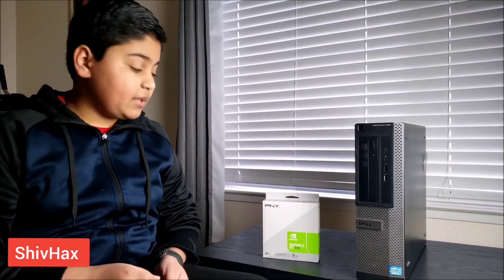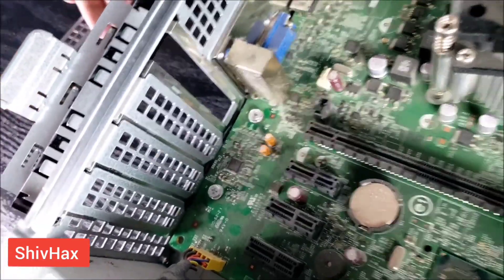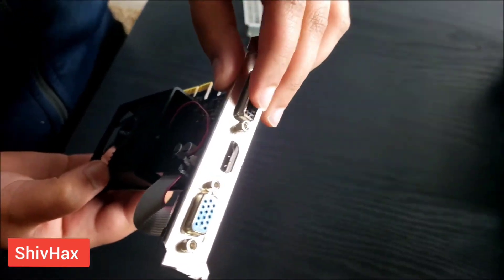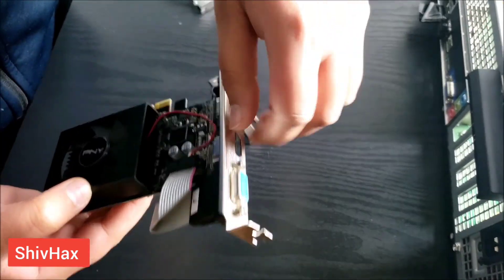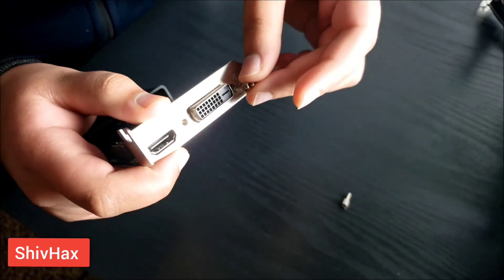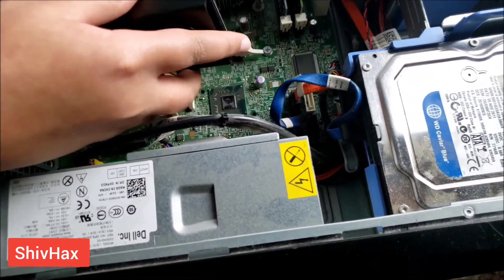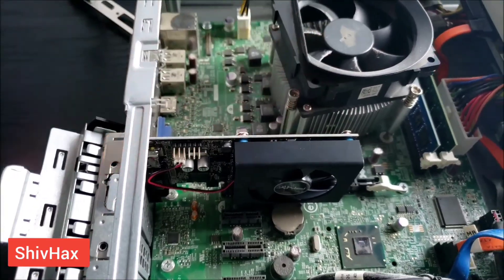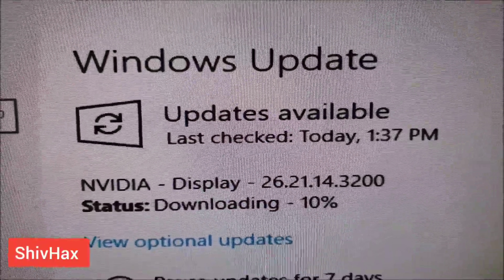How to install PNY Nvidia GEFORCE GT 710 graphics card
ShivHax

‎ In this video I am sharing How to install PNY Nvidia GEFORCE GT 710 graphics card into my computer and it helps me play 4k videos as well as all the games like Asphalt on my computer without any lag. I purchased my graphic card from best buy. It works great!